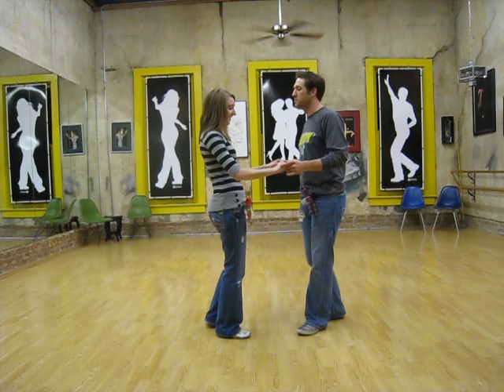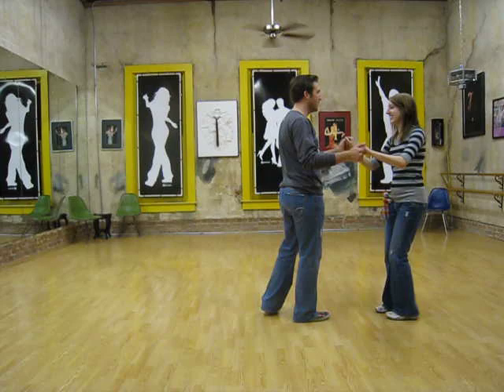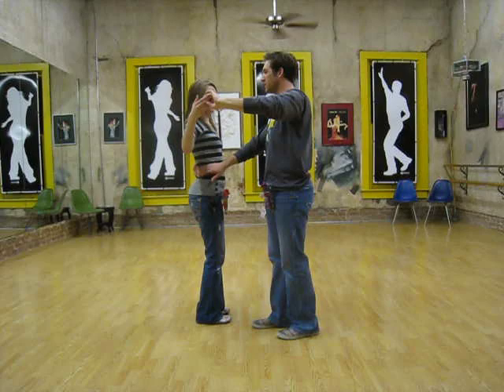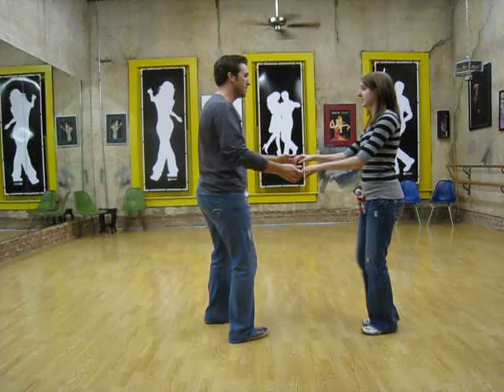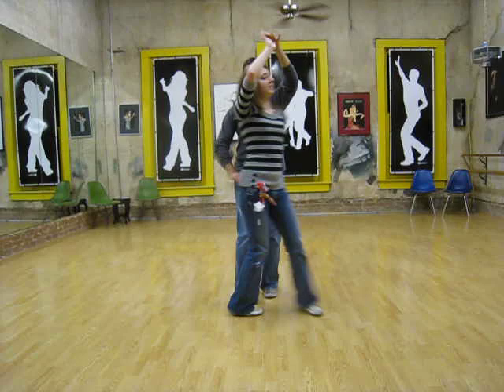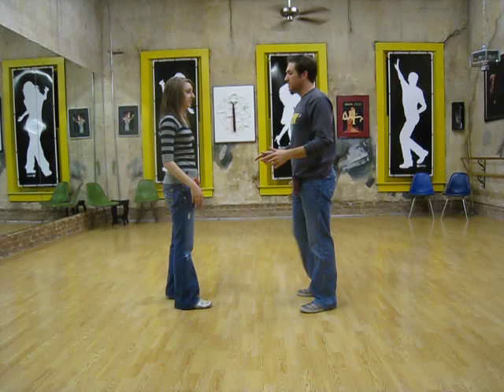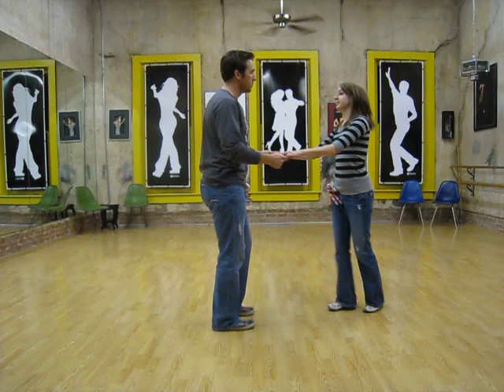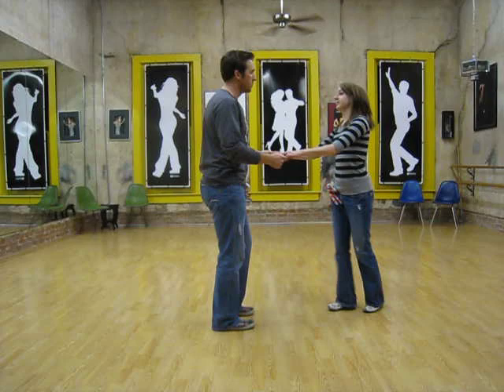east coast swing, tuck to hammerlock, walk around, inside turn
east coast swing. week 5/6.
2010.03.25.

tuck to hammerlock,
walk around,
inside turn